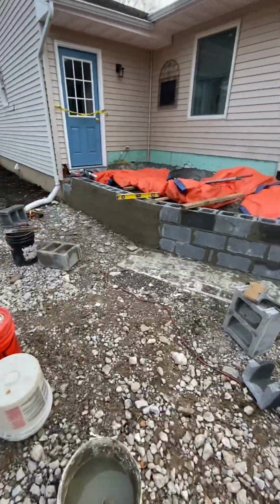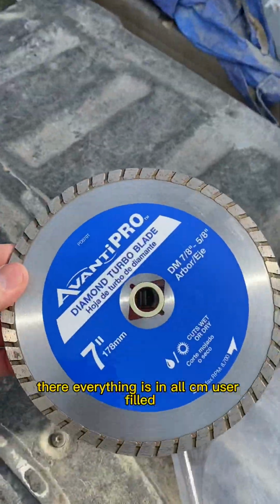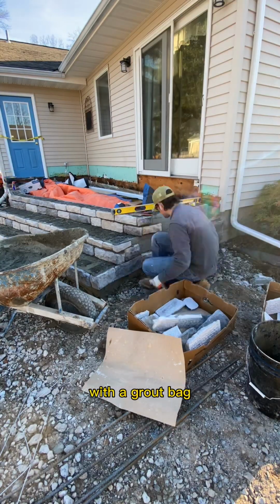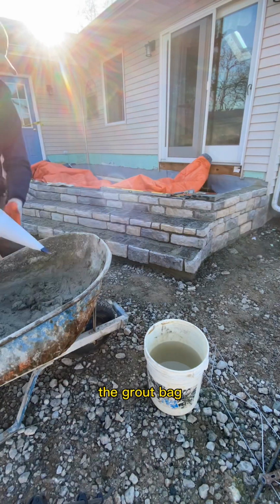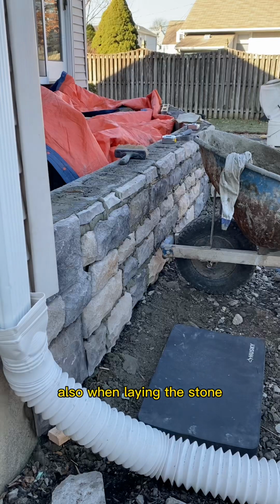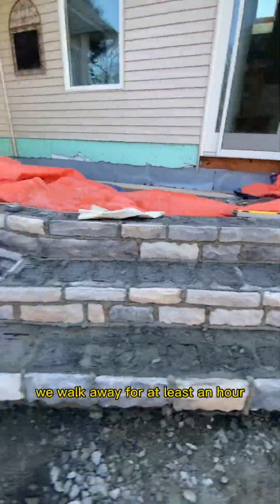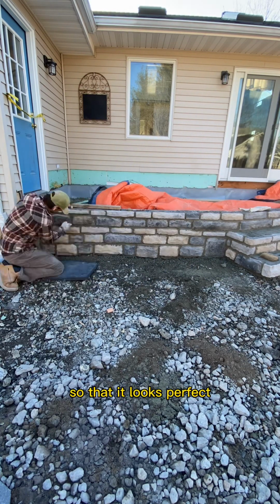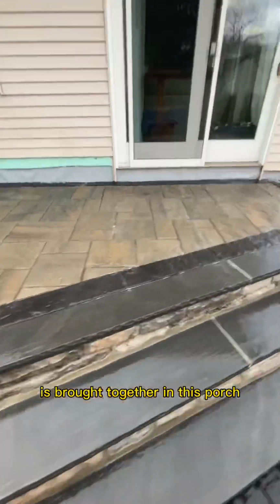How to lay and joint stone